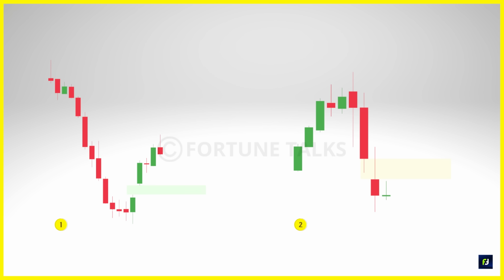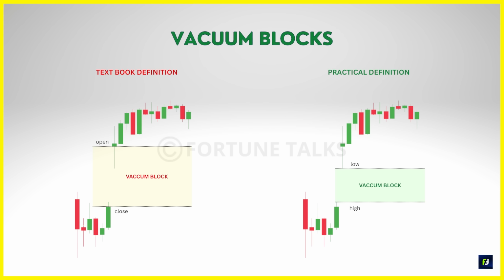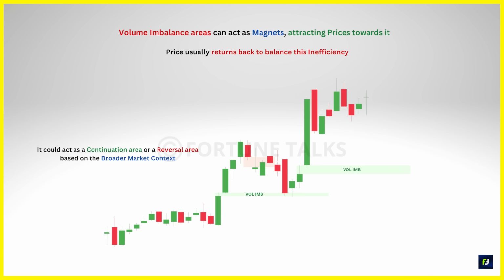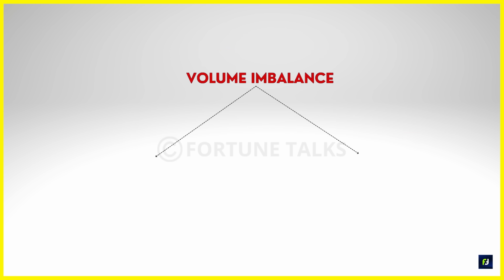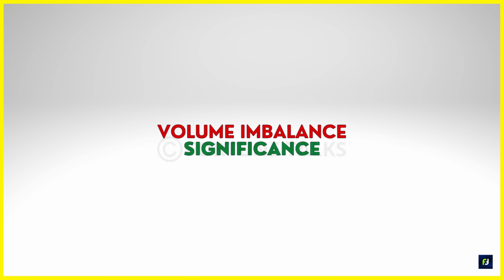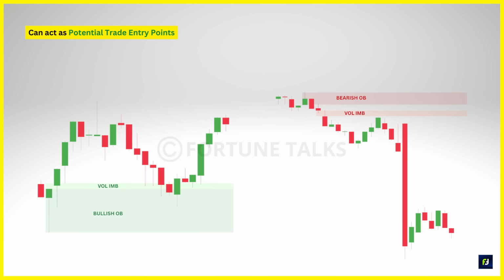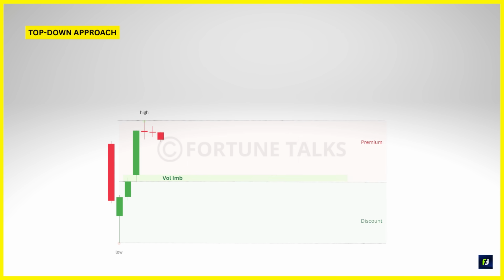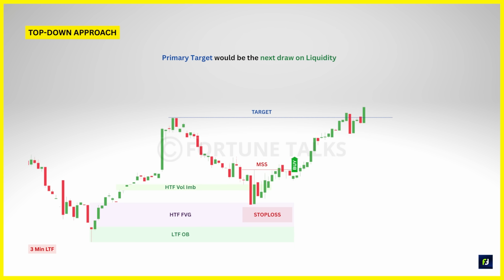Volume Imbalances🔥 | The 'SECRET' Smart Money Signal | Smart Money Concepts | SMC | ICT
Smart Money’s 'Silent Signal' | Volume Imbalances🔥 | Smart Money Concepts | SMC | ICT | Smart money concepts course | Volume imbalance in trading | fair value gaps | fvg | orderblocks | market structure mapping